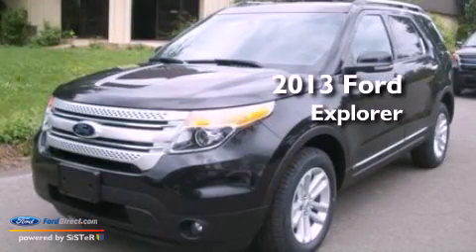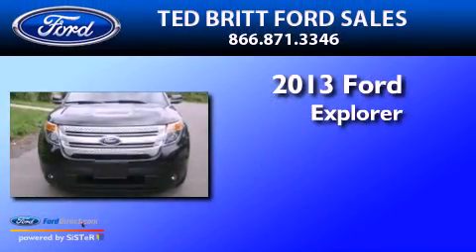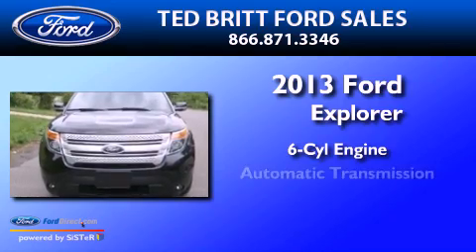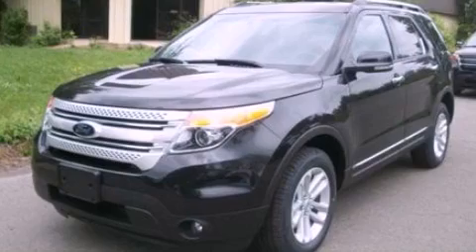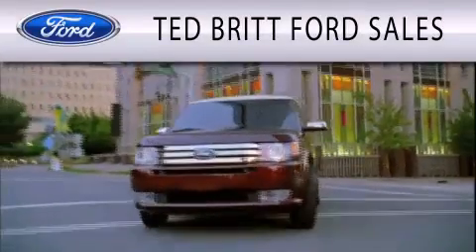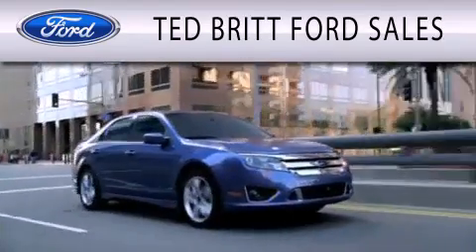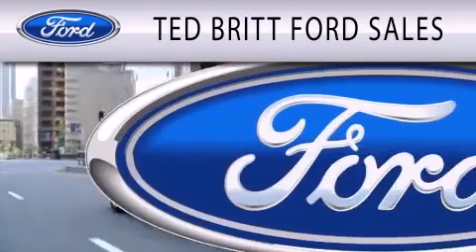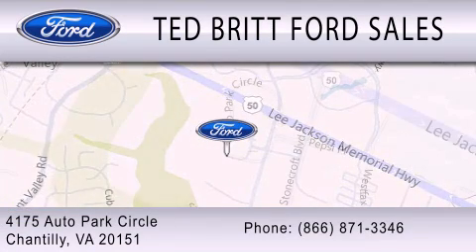2013 FORD EXPLORER Chantilly VA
Year : 2013
 Make : FORD
 Model : EXPLORER
 Engine : 3.5L V6 24V MPFI DOHC FLEXIBLE FUEL
 Trans . : 6-SPEED AUTOMATIC
 Exterior : TUXEDO BLACK

 Interior : CHARCOAL BLACK
 Stock : 30184